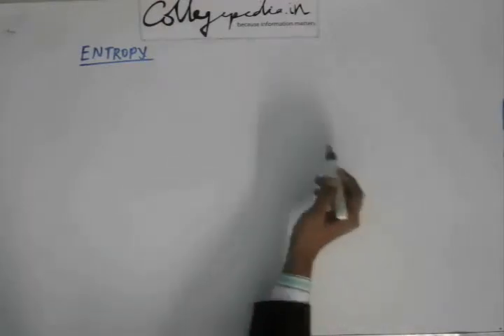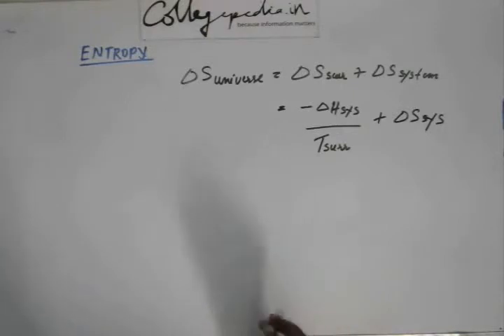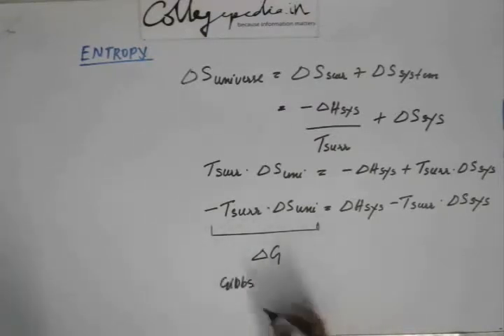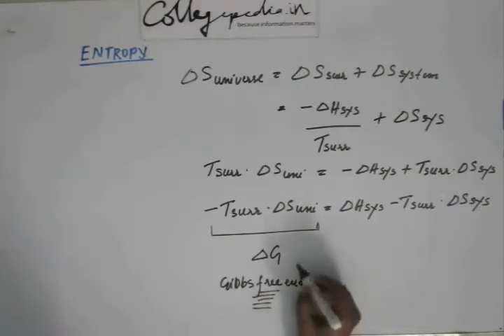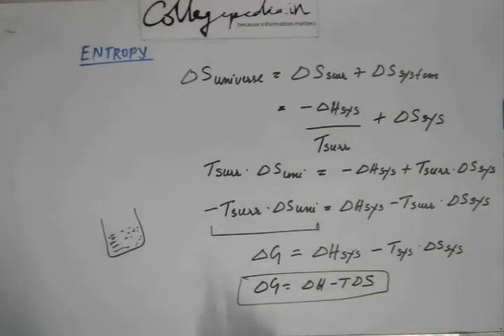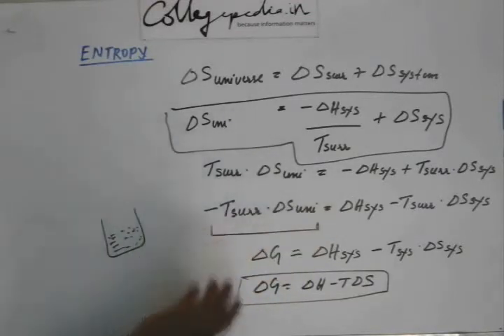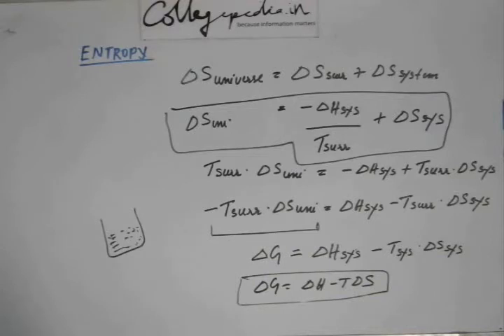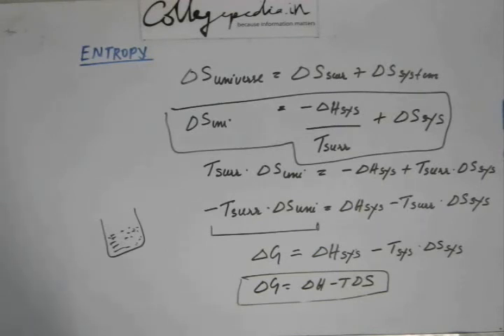Thermodynamics Lecture 28 , Chemistry IIT JEE (Gibbs Free Energy)